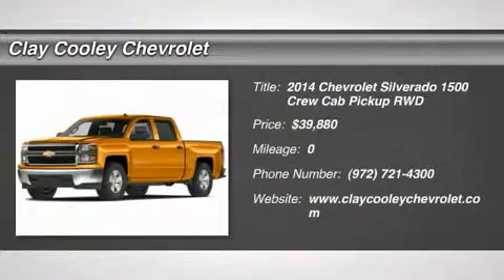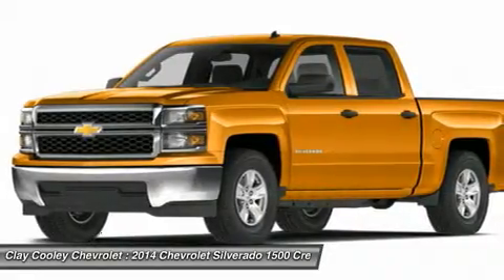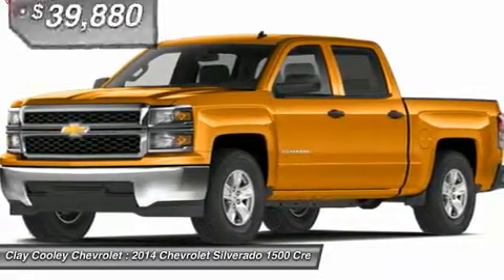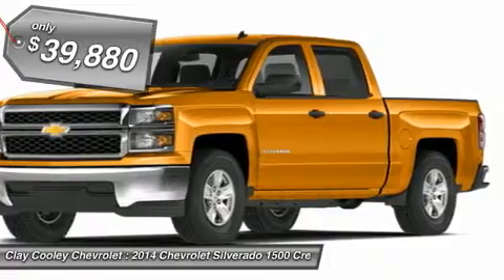2014 CHEVROLET SILVERADO 1500 IRVING, TX EG124599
2014 CHEVROLET SILVERADO 1500 IRVING, TX
Stock# EG124599

1000 E. AIRPORT FREEWAY